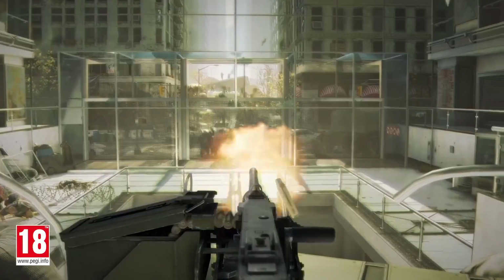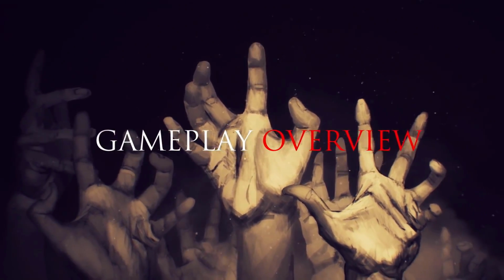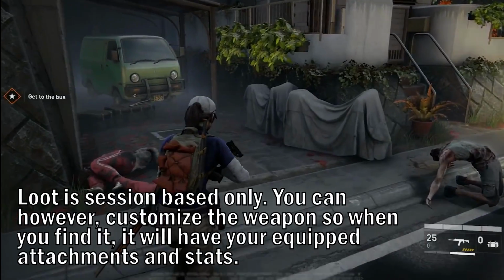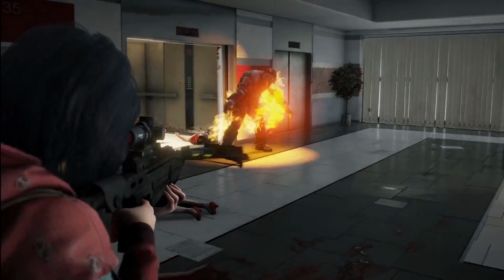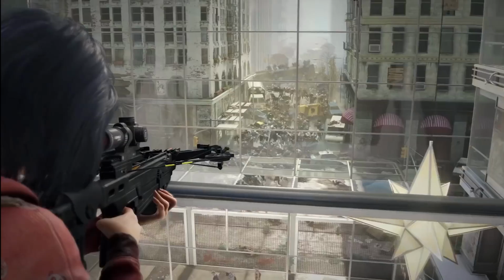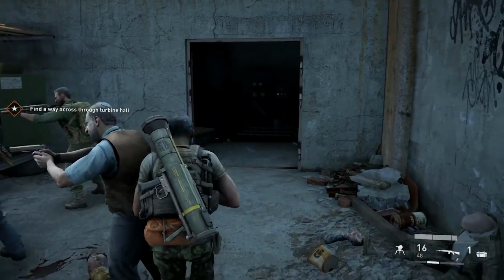World War Z Loot Explained | Hidden Loot Caches & MORE! (Tips & Tricks) | Xbox, PS4 & PC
World war Z plays more in the format of left 4 dead, Loot can mean weapons/equipment, defense kit is stuff like barbed wire, electrified traps, mortar cannons, auto turrets, mounted machine guns etc and they are semi-randomized - if you're having a hard time against more zombies, the loot will be a bit more generous, but "loot" as in what Borderlands/Division/etc. have, that isn't in WWZ. There aren't randomly generated guns or anything. You can find better guns and weapons in hidden loot caches that are scattered throughout the missions. In this video we explain what the world war z loot actually is, to avoid confusion from other looter shooters.

Loot is spawned around the map, some hidden and requires you to adventure off the path.

The 1st Unofficial Game Hub for all things World War Z Game.

A World War Z Game Channel dedicated to bringing you gameplay, insights, patch notes, exploits, tips, tricks, community highlights and more. I can't wait for all of you to go on this adventure with me.

Who's ready for some zombie slaying!?
April 16th | PC | Xbox | PS4

​‍ᅠ
Epic Games Creator Code ▶ "VENATIX"